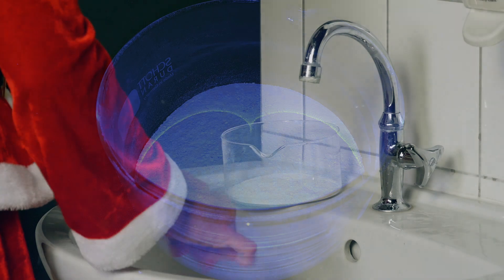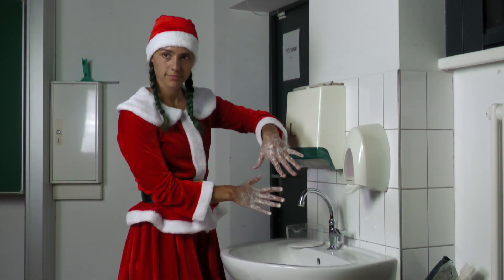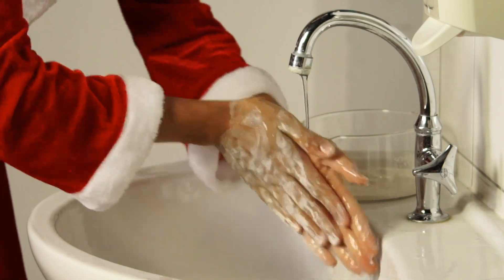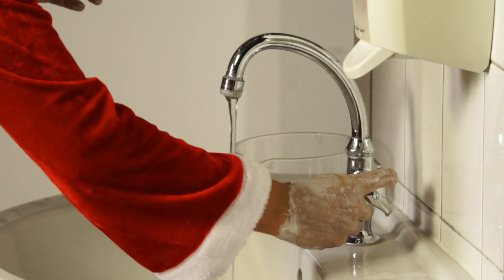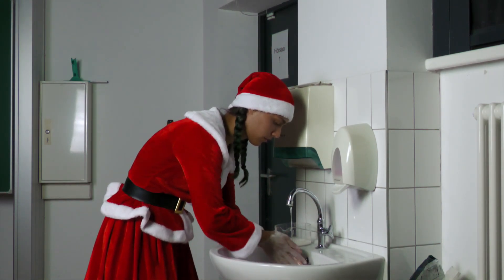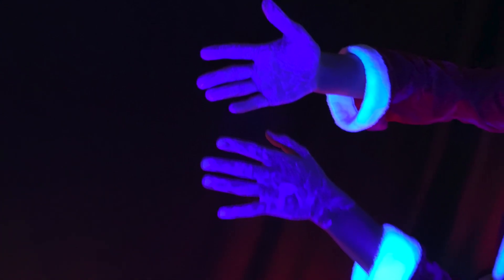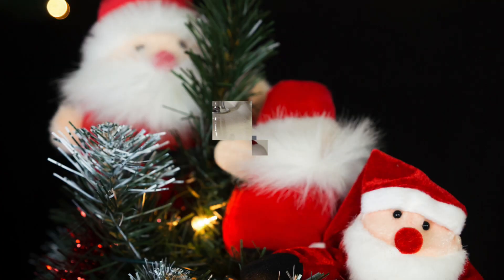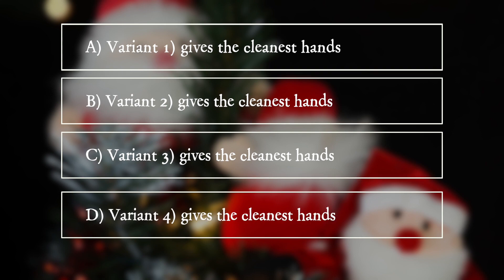PiA - Physics in Advent 2020 - question 7